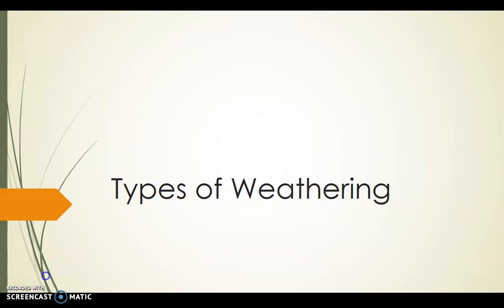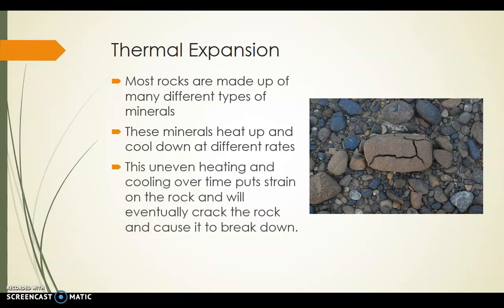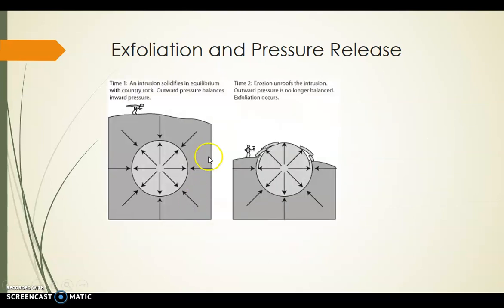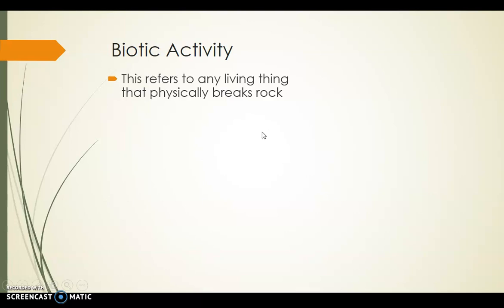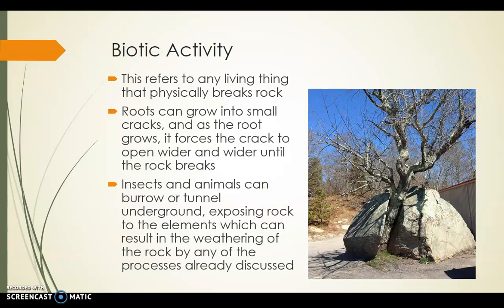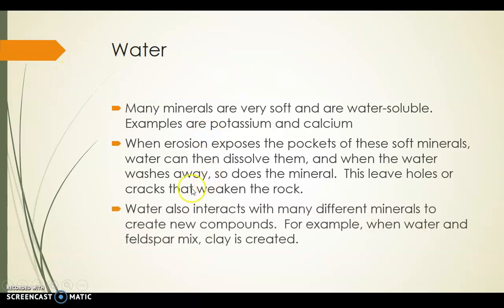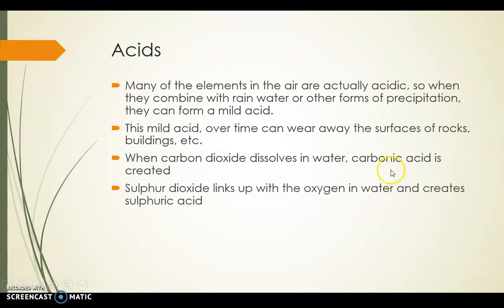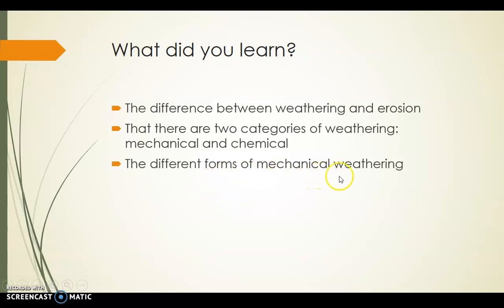Types of Weathering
Grade 10 Geography.  This video goes along with a work sheet by the same name.  Watch the video and complete the worksheet as indicated.  The next video you will be looking for is on erosion.